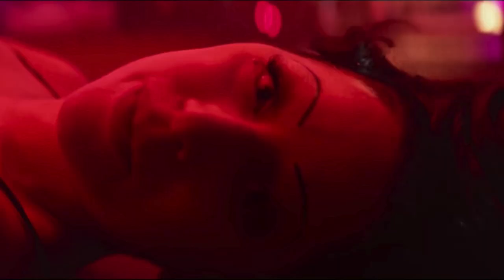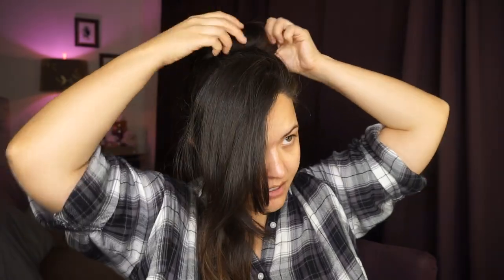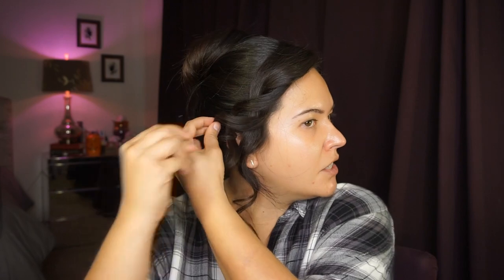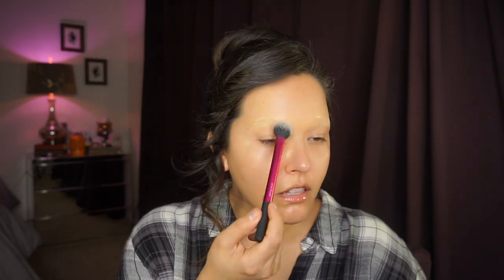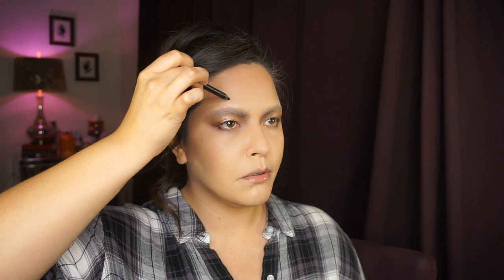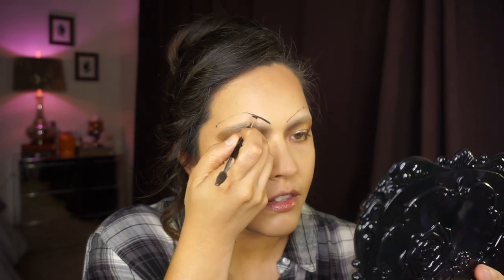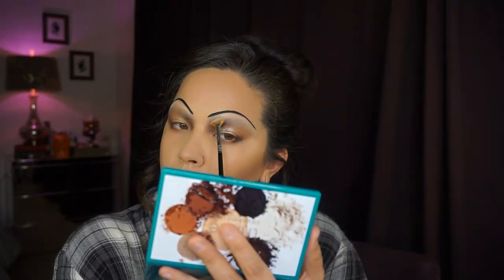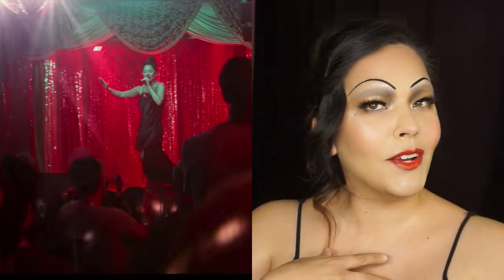Lady Gaga A Star is Born Makeup and Hair Tutorial | Cruelty-Free & Vegan!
I just saw A Star is Born and was enamored with Lady Gaga’s makeup look from the drag bar scene where she meets Jackson Maine, so I made a tutorial. I hope you like it :D

- Mariel

SHORTCUTS:

1:32 - Hair Tutorial
4:28 - Makeup Tutorial
4:30 - How to block your eyebrows with glue
7:32 - Eyeshadow application
11:35 - Eyebrow application

PRODUCTS USED:

1. Rattail comb, bobby pins and a hair tie.
2. 1/4 inch curling iron (I used an old curling iron that isn’t a confirmed cruelty-free brand, but I plan to get one of the following Cf brands when it dies:
- Babyliss
- T3
1. Giovanni LA Hold Hair Spritz
2. Metal spatula
3. Elmer’s glue stick
4. Peach color corrector by CoverFX
5. Loock-it Concealer Creme Corrector by Kat Von D
6. Sigma F70 concealer brush
7. Real Techniques blending sponge
8. RCMA No colour powder
9. Real Techniques setting brush
10. Thrive Causemetics Perfect Eye Palette in Warm Neutrals
11. Lily Lolo Eye Primer
12. MOTD Blending Bestie brush
13. Sigma E44 brush
14. Water Dream eyeshadow by Nabla
15. Charlotte Tilbury Magic Foundation
16. Pacifica Crystal Power Hydro Mist
17. Marc Jacobs Instamarc Contour Powder in 40
18. Charlotte Tilbury Airbush Flawless Finish Powder
19. Melt Cosmetics 1987 Allday Everyday liner
20. Blackmoon Cosmetics Sleepwalker Liquid Lipstick
21. Anastasia Beverly Hills 7B brush
22. Sigma Lash Fan
23. Beloved Blush by Nabla
24. Cove FX highlighter in Sunlight
25. Tijuana Studded Kiss Lipstick by Kat Von D (discontinued)

Instagram, Twitter, Vero, and SnapChat: @themarielhatter